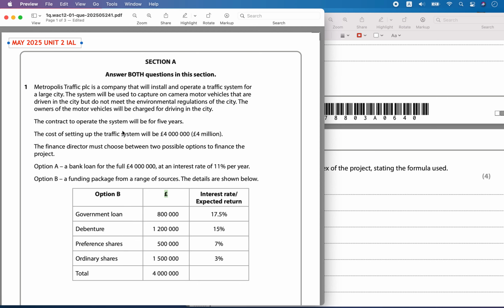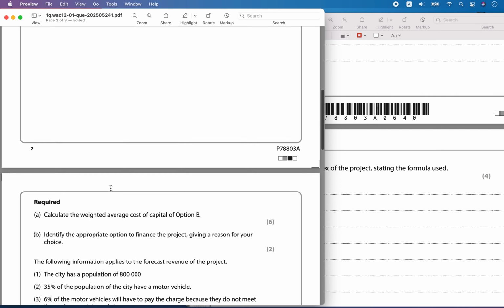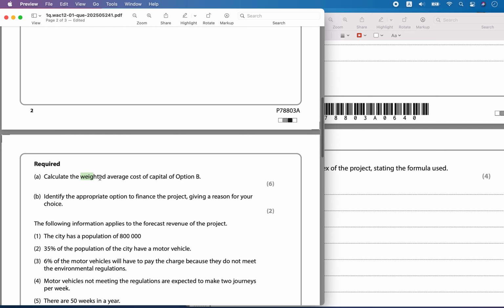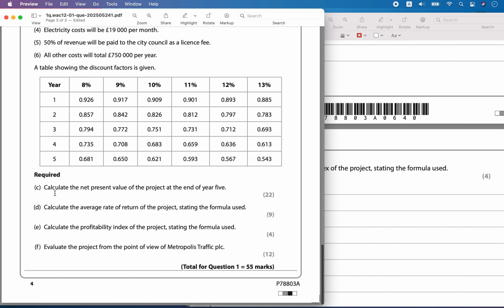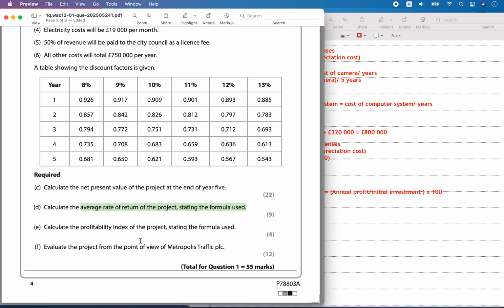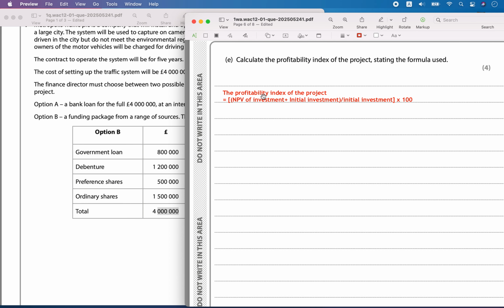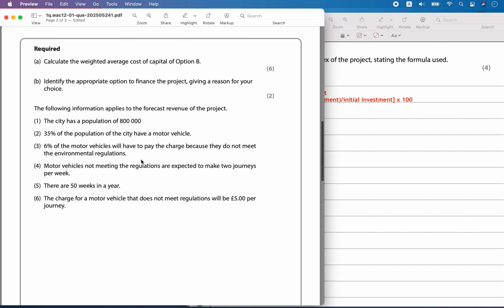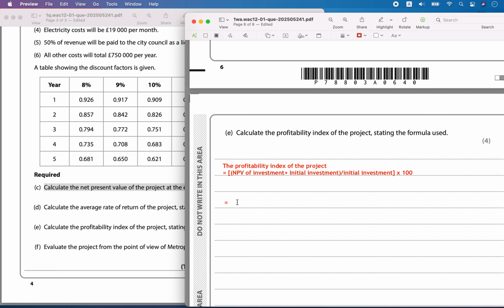5.MAY 2025 IAL PEARSON EDEXCEL UNIT 2: Corporate and Management Accounting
1e. Profitability index  for investment - Metropolis Traffic plc